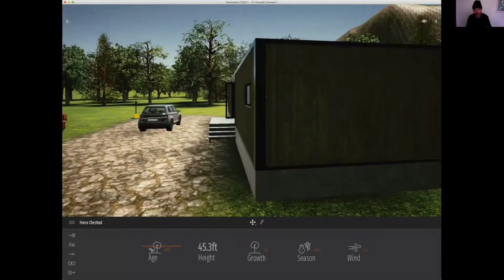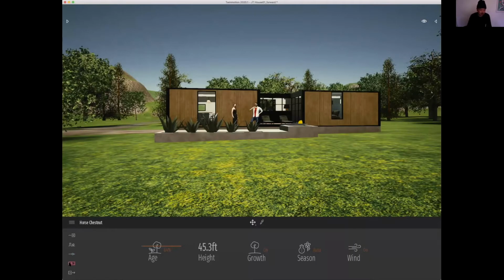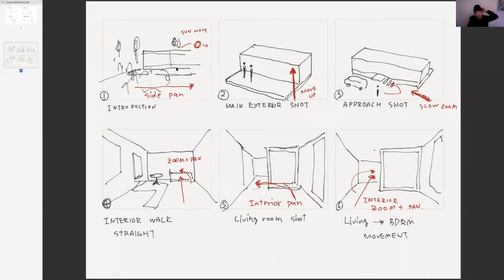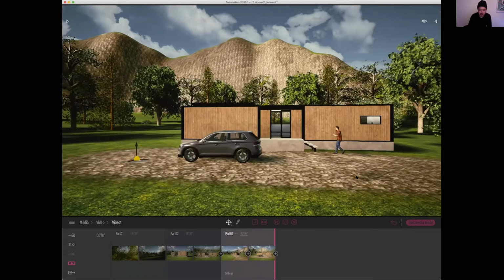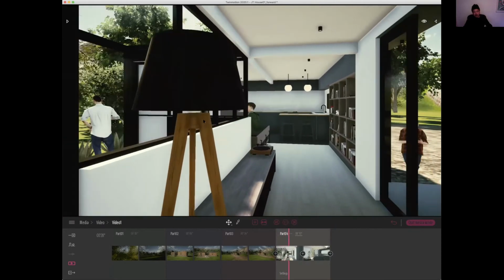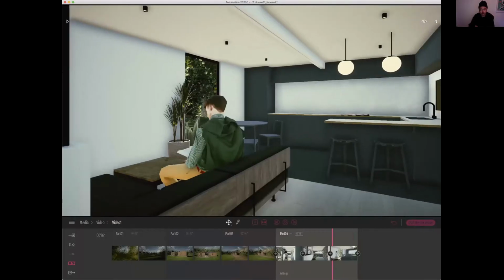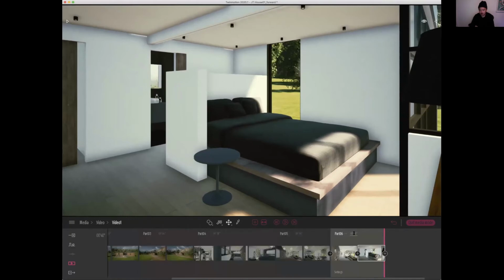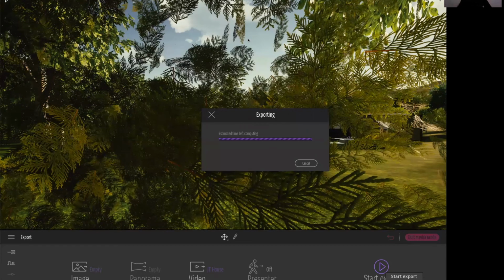Twinmotion Animation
This is a tutorial of creating a multi-scene architectural fly-through animation using Twinmotion.